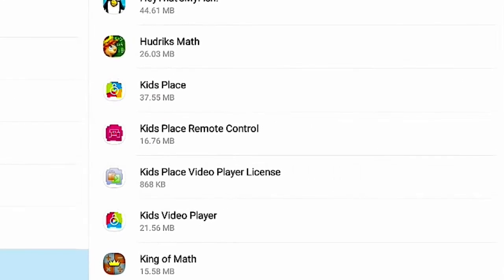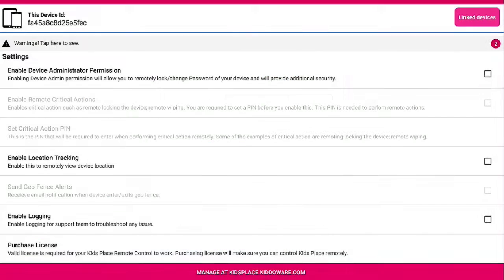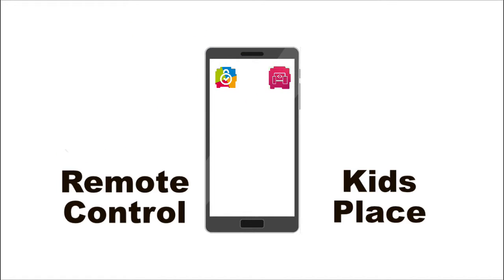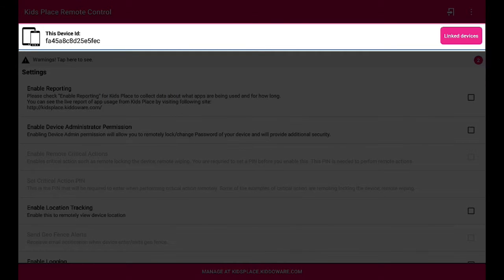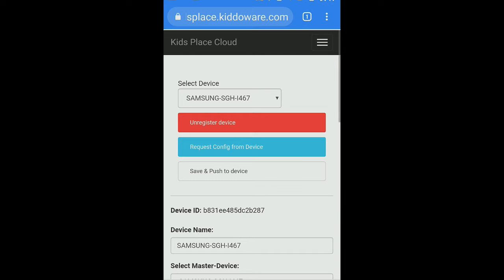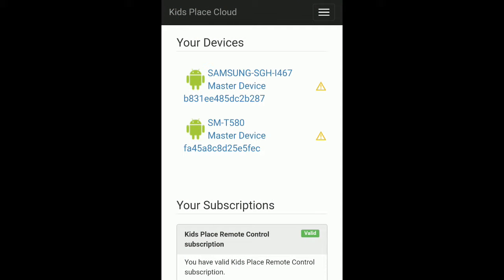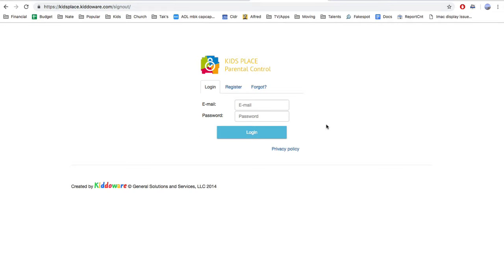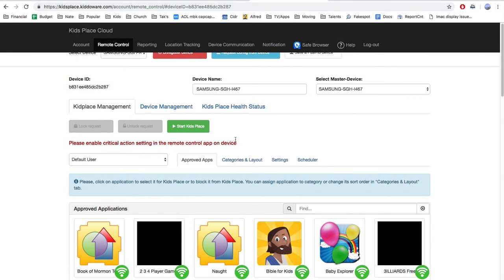Remote Control Install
I've been using Kid's Place for 7+ years. I had no idea how much amazing stuff it could do until I started working on tutorials. This plugin especially has some power behind it. Not only could parents use this, but employers could as well.  Did you ever pay for an employee phone and get charge an arm and a leg for minutes?  This could solve that problem.

Set up a virtual fence using GPS.  If the phone leaves a certain radius, you get an alert. You can get alerts if Kid's Place gets shut off, you can enable GPS tracking, data tracking, etc.  You can remotely manage apps, schedules and daily time limits.  You can send files and push notifications.  Check it out on Google Play Store.